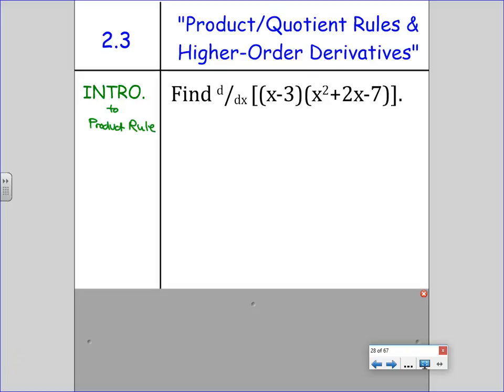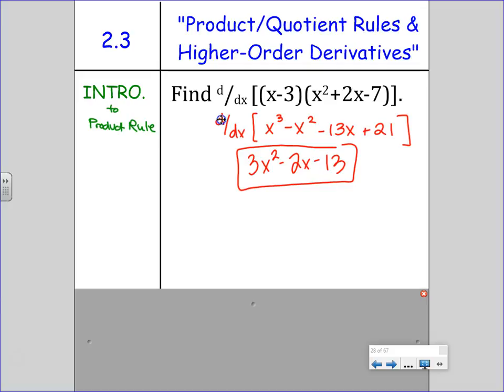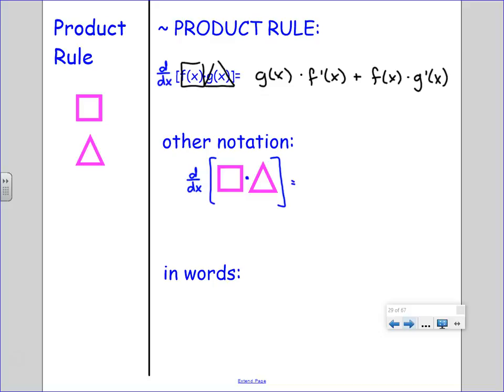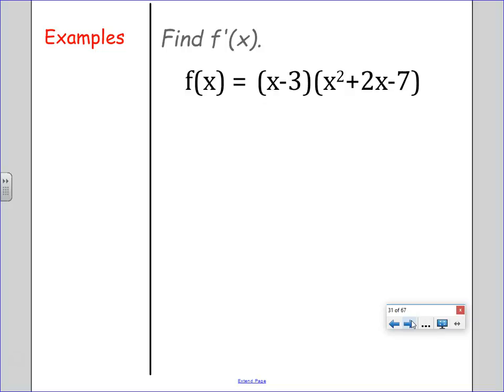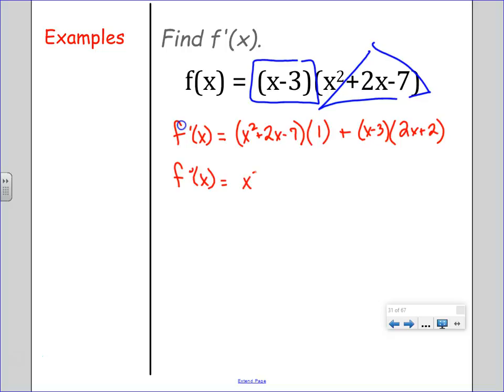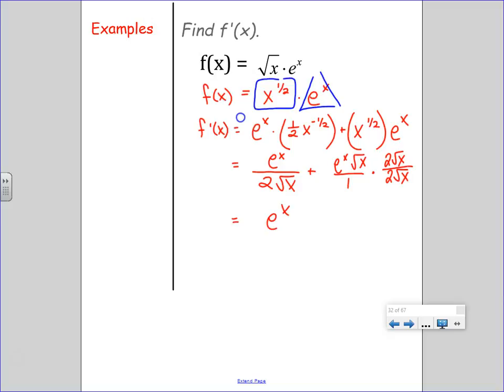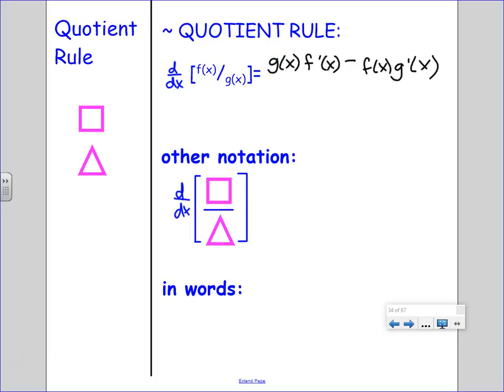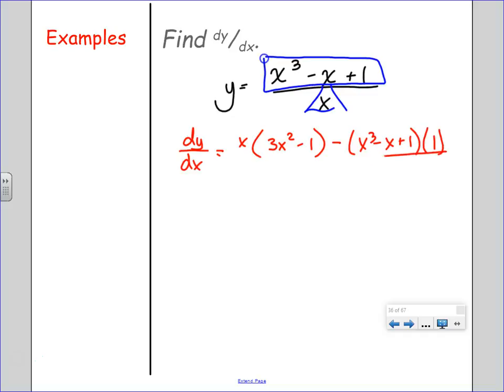CalcAB 09 20 16